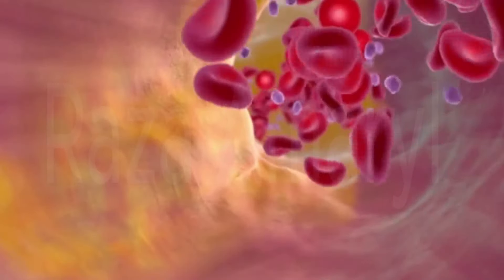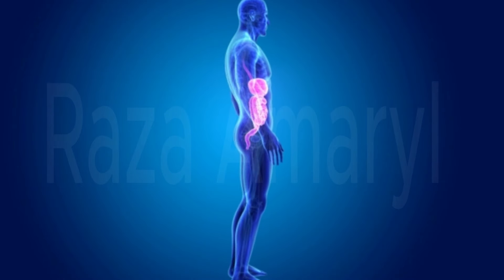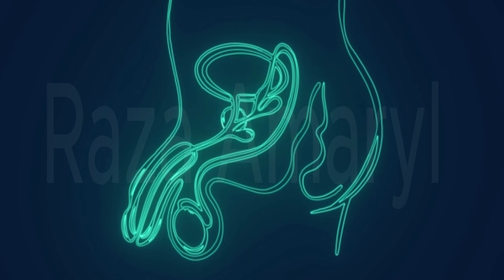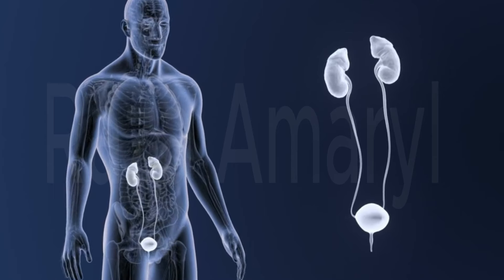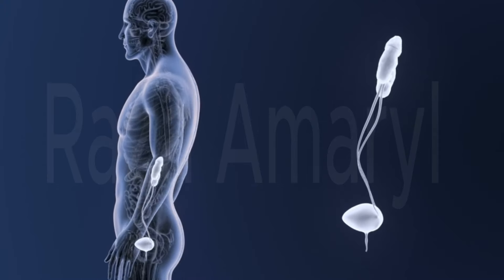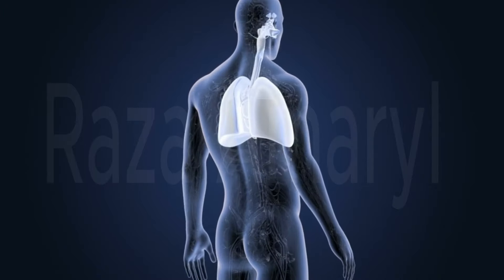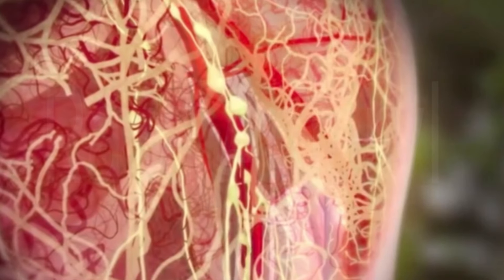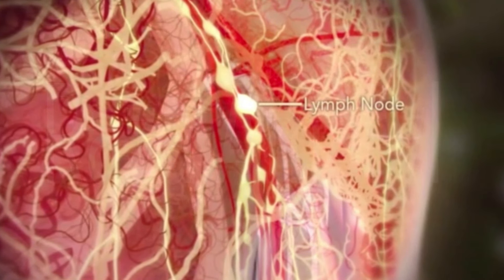Basic Human Anatomy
Learn the location of many of our major organs and their location. Pat helps you learn the location of the lungs, heart, liver, spleen, pancreas, and several other organs. In addition, I review the large and small intestines along with the stomach.
anatomía

once more thing please guys and girls subscribe like, share, comment my YouTube channels. request you all of them Thanks for you are watching my channel please subscribe my channel Raza Amaryl I am Anna and take care yourself and also care yours near us   surrounding people thanks. once more again please 🔔SUBSCRIBE my channel Raza Amaryl thanks bye. see you again love you all.